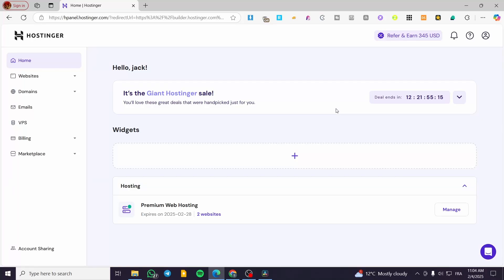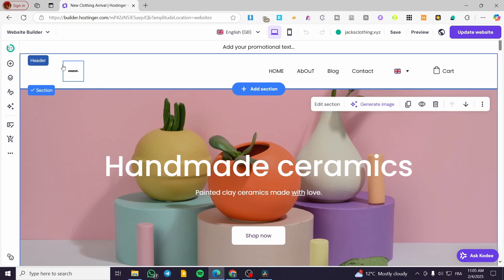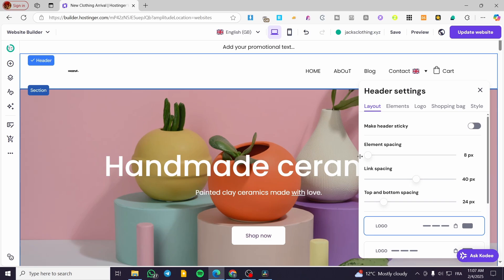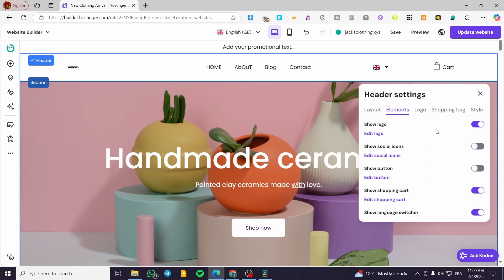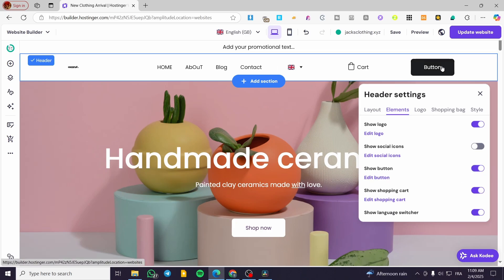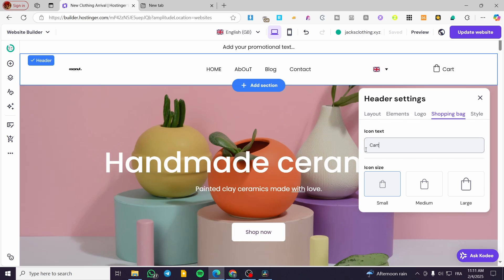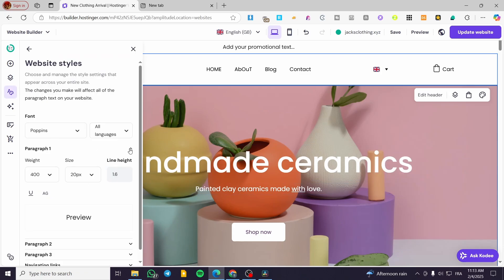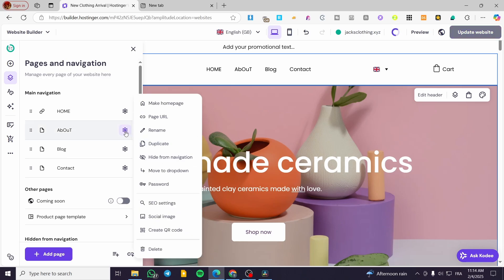How to Customize Header Section in Hostinger Website Builder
If you are looking for a video about How to Customize Header Section in Hostinger Website Builder, here it is!